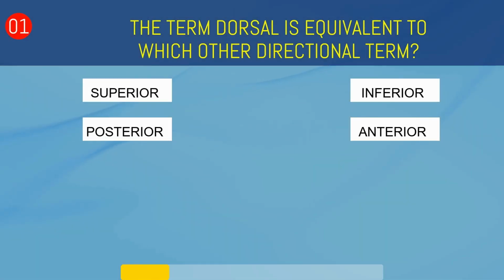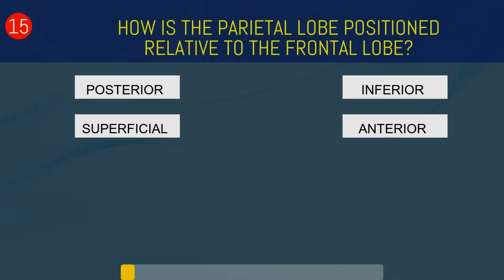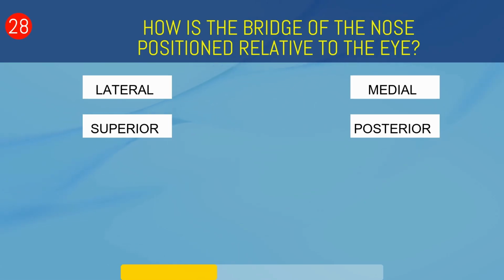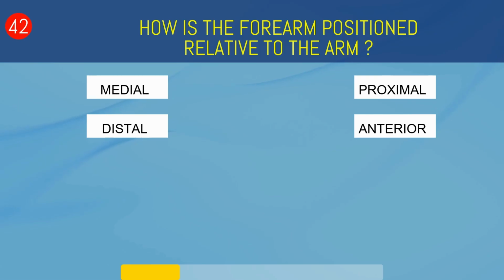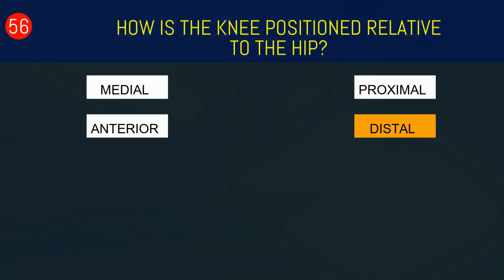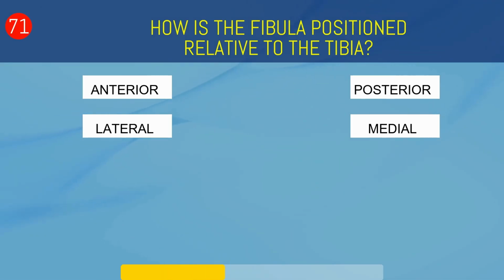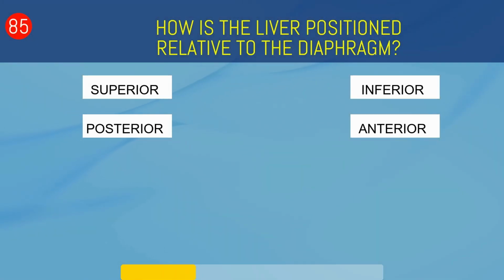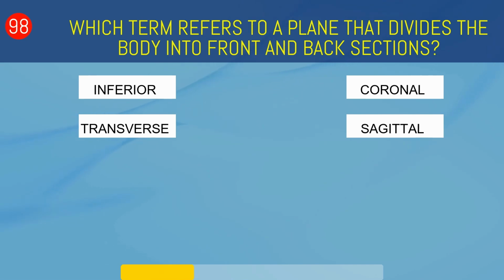100 MCQ's Anatomical Position and Directional Terms QUIZ: Fast & Advanced #10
Are you ready for your exam?. Advanced Anatomy: The Ultimate 100-Question Compilation Quiz. This quiz has all the basic and some intermediate anatomical and directional terms questions any mdedical student has to know.

1. PURPOSE: This material is created for educational study purposes only. It does NOT constitute medical advice, diagnosis, or treatment recommendations.
2. SOURCES: Content is developed using publicly available online information and AI-assisted research tools. Medical knowledge is constantly evolving.
3. No guarantees of accuracy or completeness are provided.
4. USER RESPONSIBILITY:
5. LIABILITY: Use this educational material at your own discretion. The creator assumes no liability for any consequences resulting from the use of this content.